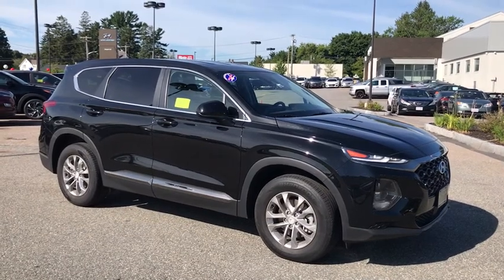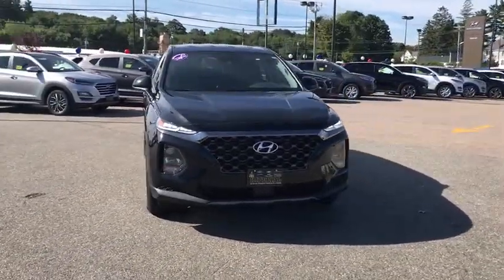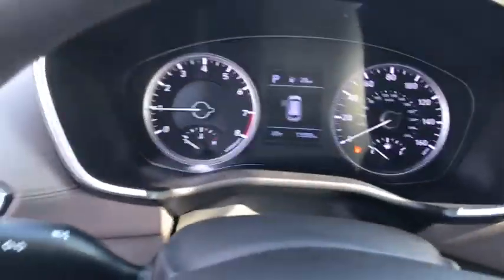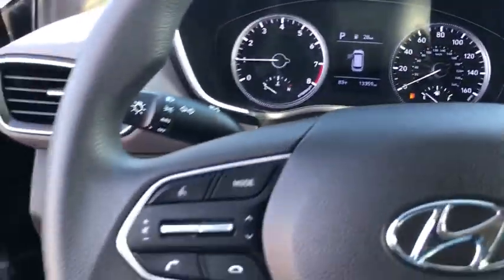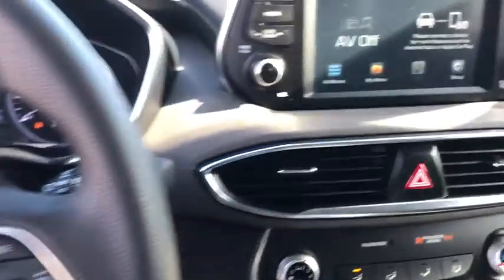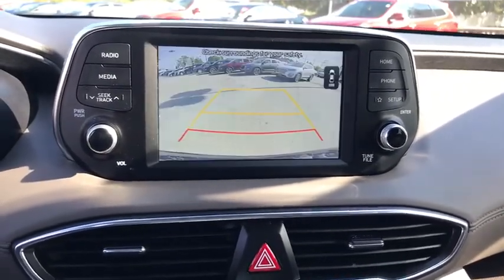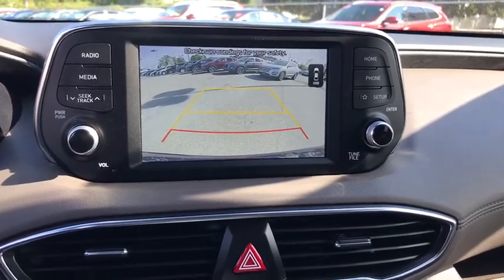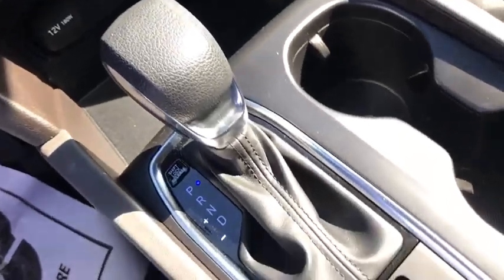2019 Hyundai Santa Fe Milford, Mendon, Worcester, Framingham MA, Providence, RI H1682V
Twilight Black Used 2019 Hyundai Santa Fe available near me in Milford, Massachusetts at Imperial Hyundai. Servicing the Mendon, Worcester, Framingham MA, Providence, RI area.
2019 Hyundai Santa Fe SE 2.4 - Stock#: H1682V - VIN#: 5NMS2CAD8KH128754

Imperial Hyundai
18 Uxbridge Rd

Apple CarPlay / Android Auto, Backup Camera, Bluetooth, Cruise Control, Power Windows, Power Locks, Steering Wheels Radio Controls, Aluminum Wheels, Blind Spot Monitoring, Lane Departure Assistance, Collision Avoidance Assistance, Adaptive Cruise Control, AWD, Espresso/Gray Cloth. Twilight Black 2019 Hyundai Santa Fe SE 2.4 4D Sport Utility SE 2.4 AWD 8-Speed Automatic with SHIFTRONICbrbrAwards:br * JD Power Initial Quality Study (IQS)brbrClean CARFAX. CARFAX One-Owner. 2.4L I4 DGI DOHC 16V LEV3-ULEV70 185hp 21/27 City/Highway MPG Odometer is 2382 miles below market average!brbrMORE ABOUT US: Imperial Cars Purchase With Confidence: 1) Free Car Fax Vehicle History Report available for all our vehicles online. 2) Our vehicles are Imperial Certified and go through a rigorous 125-Point vehicle inspection. 3) Bottom line pricing. 4) 5-Day or 200 Mile Vehicle Exchange Program for your total confidence. If you are not happy with it bring it back within 5 days or 200 miles and we'll give you a credit of your full purchase price toward the purchase of another vehicle. (Excludes Renewed for You vehicles.)brbrPrice does not include tax, title, registration, documentation fee or other applicable fees, and includes our Imperial Trade Assistance Bonus of $1,000 for qualifying 2010 or newer retailable trades. To receive advertised promotional price, the vehicle must be paid in full and take same day delivery from dealer stock. Call or email our phone and internet team for the most current information and Imperial discounts. Price cannot be combined with any other discounts or promotions and is subject to change based on market value at any time without notice, customer must mention promo code in order to qualify for internet special discount. The information contained herein is deemed reliable but not guaranteed, dealer not responsible for any misprint involving the price or description of the vehicle, it's the sole responsibility of buyer to physically inspect and verify such information prior to purchasing. Transparency is our goal. NO WHOLESALERS OR DEALERS! Some of our Pre-Owned vehicles may be subject to unrepaired safety recalls. Check for a vehicle's unrepaired recalls by VIN